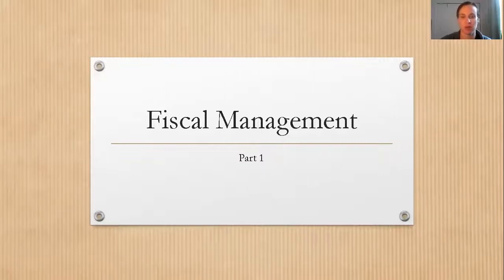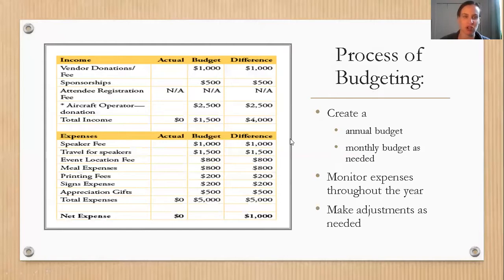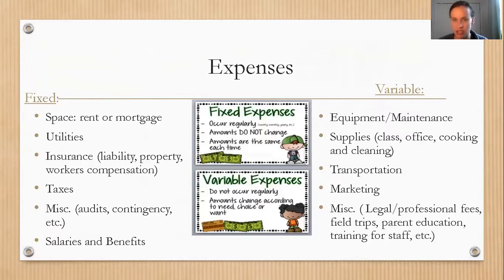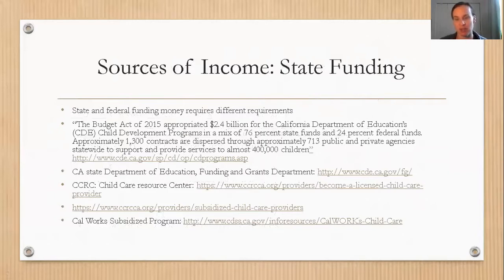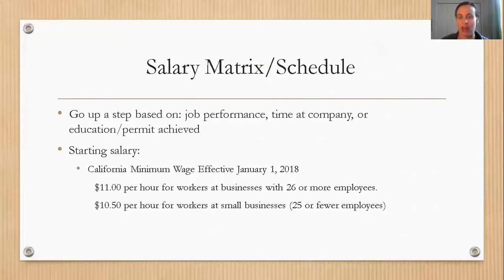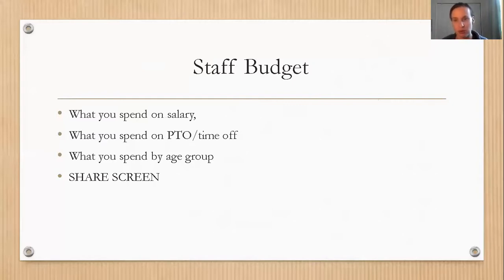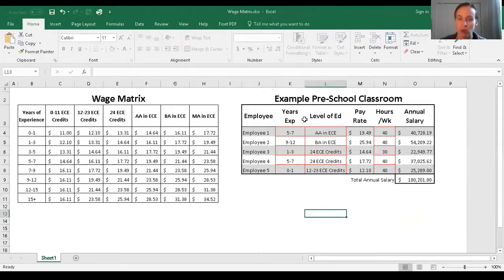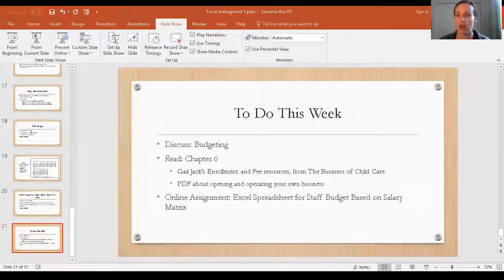CHDV 155: Fiscal Management 1